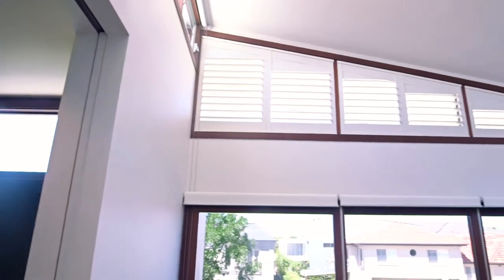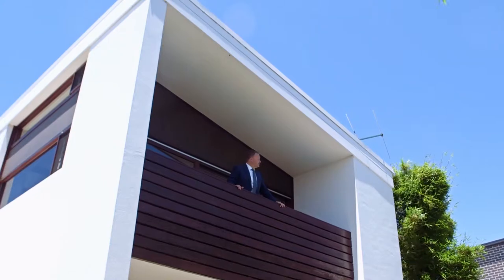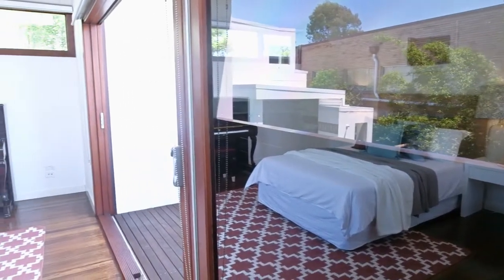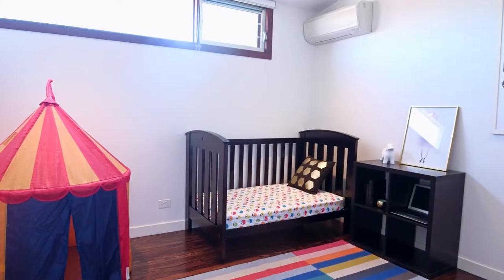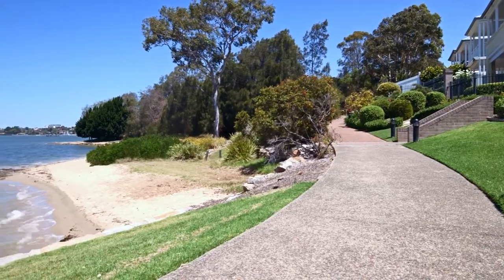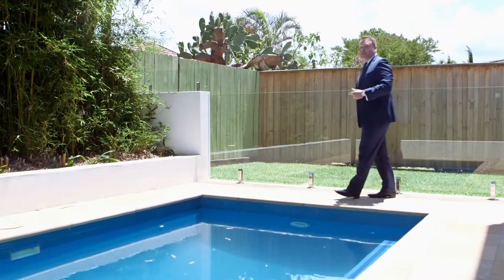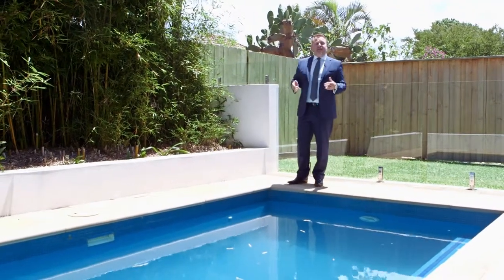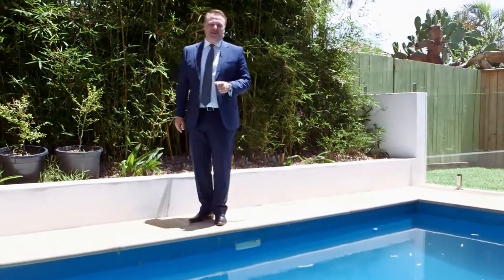2 Spring St Concord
Agent: Stevan Vuk-Luboya of Property Nest Estate Agents